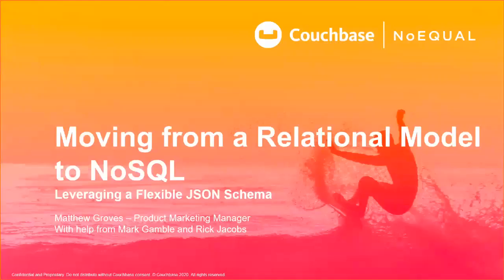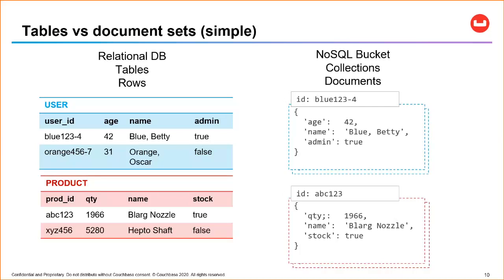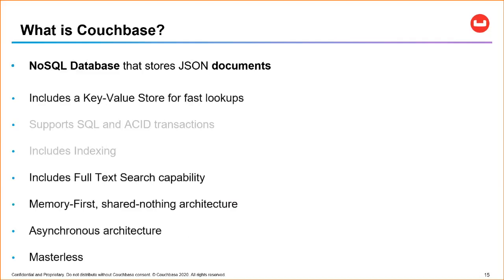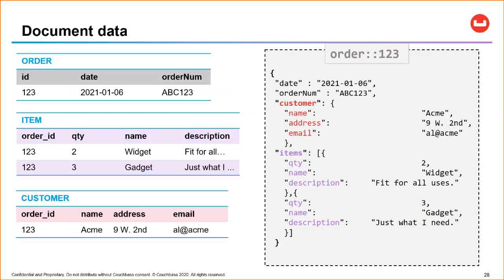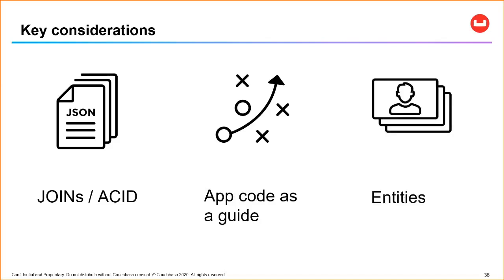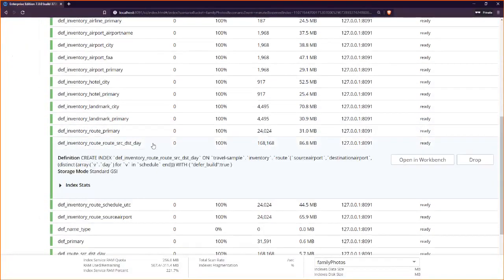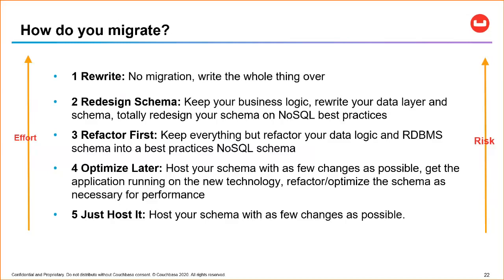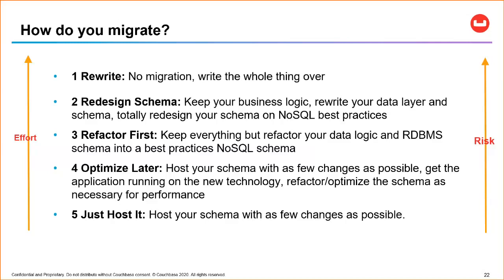Moving from a Relational Model to NoSQL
Businesses are quickly moving to NoSQL databases to power their modern applications. However, a technology migration involves risk, especially if you have to change your data model. What if you could host a relatively unmodified RDBMS schema on your NoSQL database, then optimize it over time?

We’ll show you how Couchbase makes it easy to:

- Use SQL for JSON to query your data and create joins
- Optimize indexes and perform HashMap queries
- Build applications and analysis with NoSQL